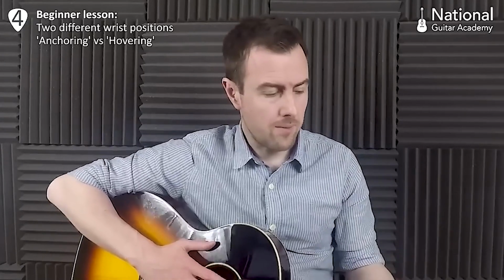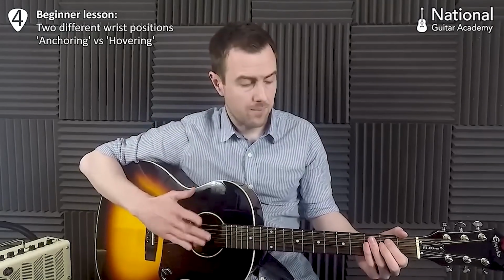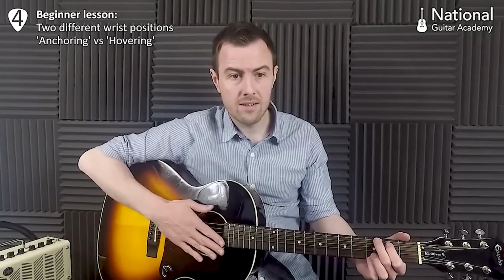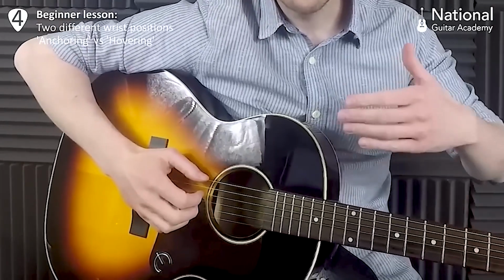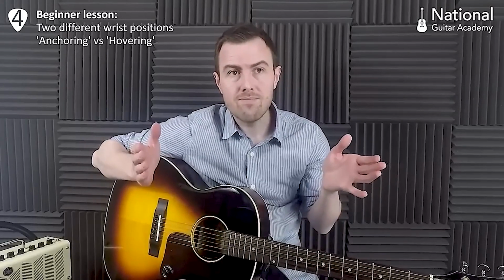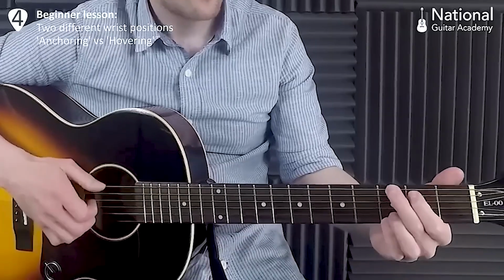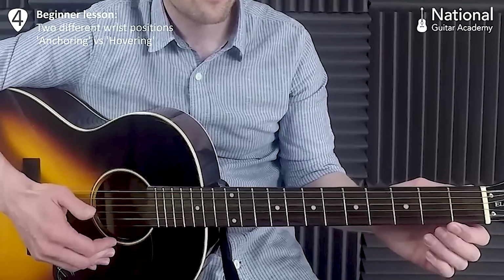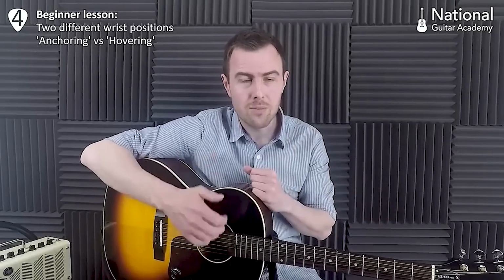The two most important wrist positions for fingerpicking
Anchoring and hovering are the two most important wrist positions for fingerpicking. This video will walk you through when to use each to maximize your playing.